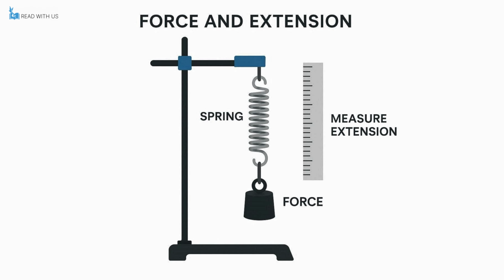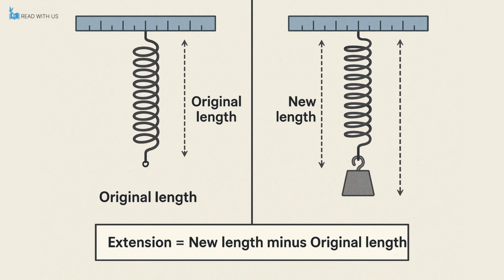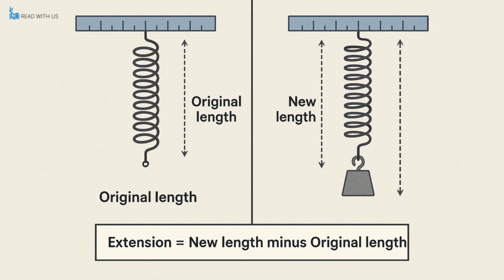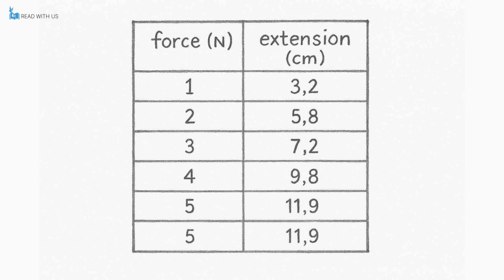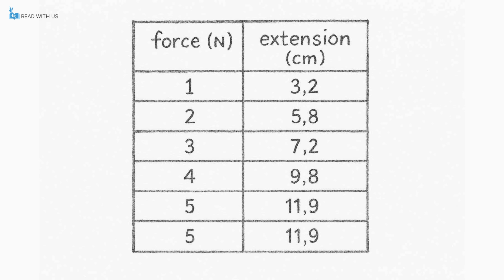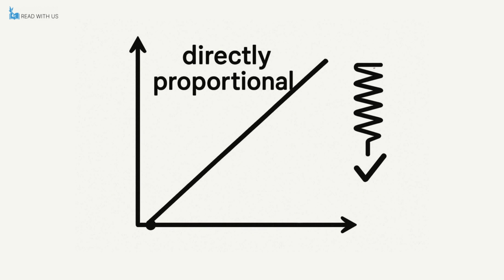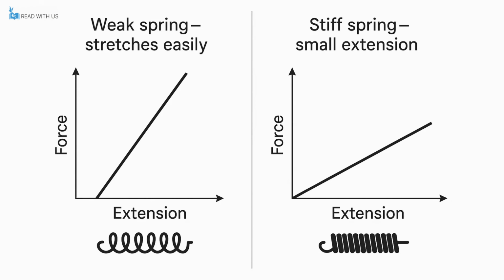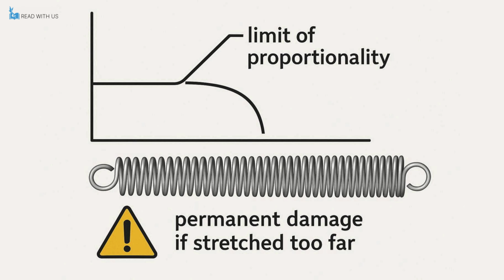9 6 Force & Extension